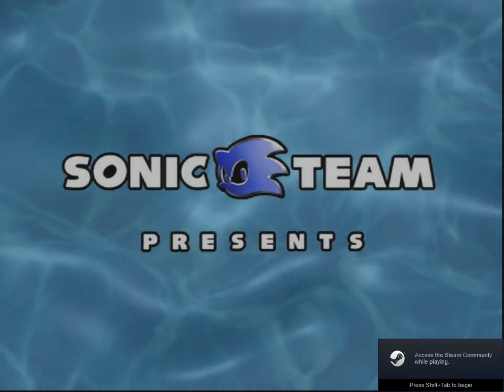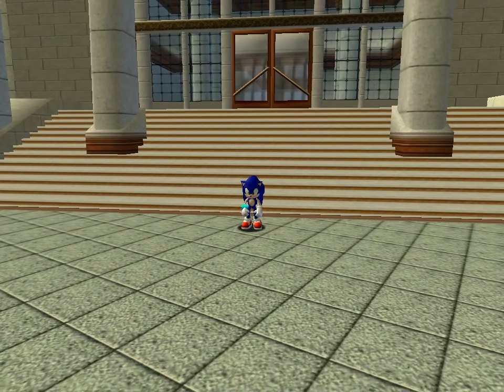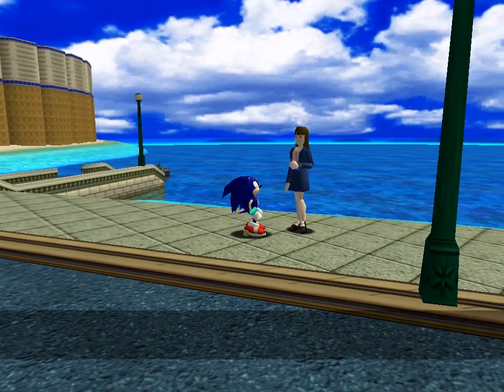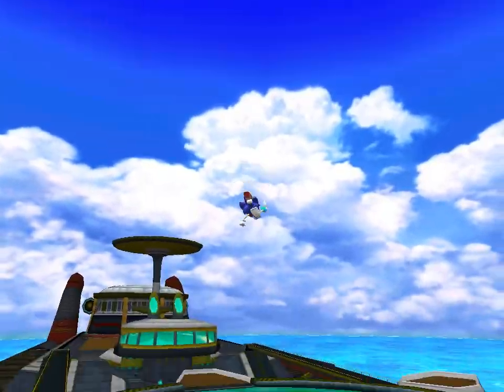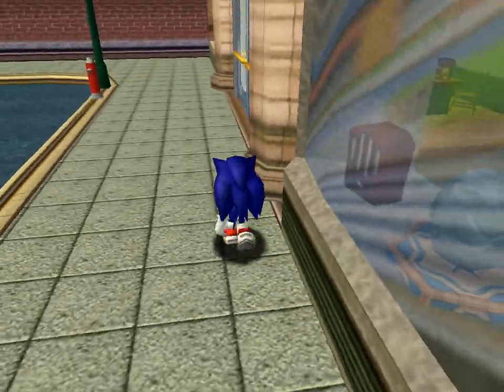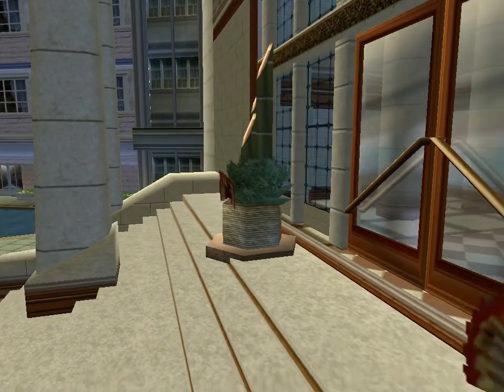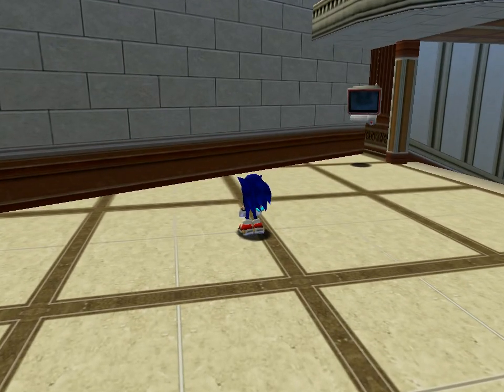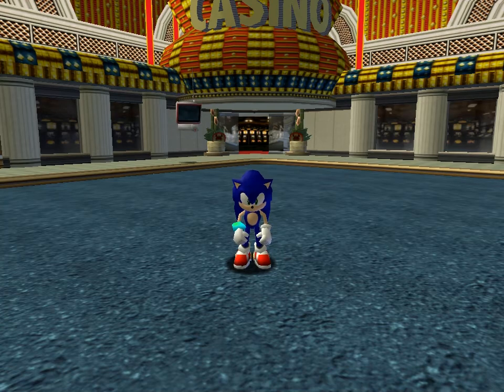AtS catch-up - Sonic Adventure DLC - 809 - epilogue: ragtime / wheels of a dream (reprise)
like cats to cream

0:00 oh boy, time to see what very early console dlc looked like
1:03 dreamcast launch party
3:35 christmas 1998 - christmas trees in station square
4:53 Kadomatsu

there will be gameplay!
just not today

strictly speaking there are separate 'launch parties' per region but like